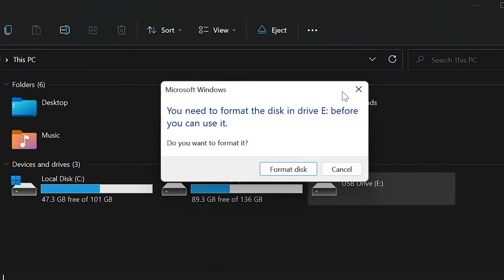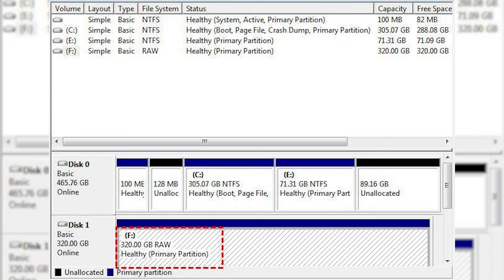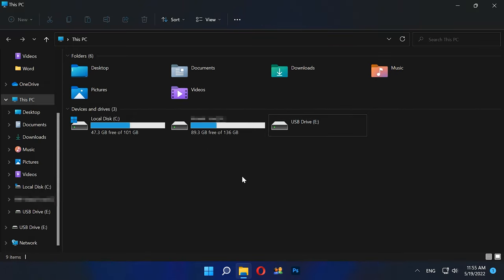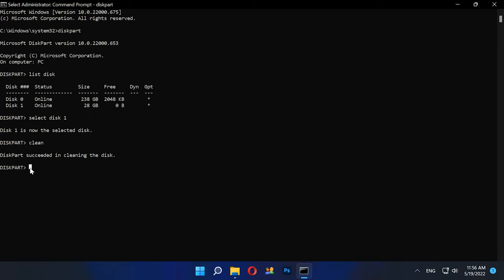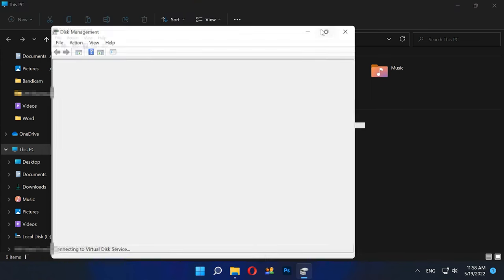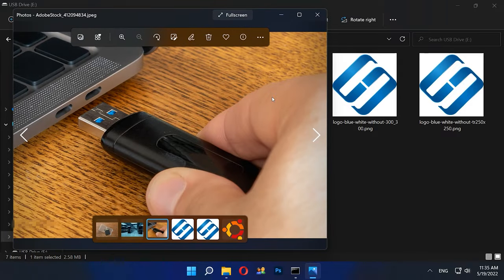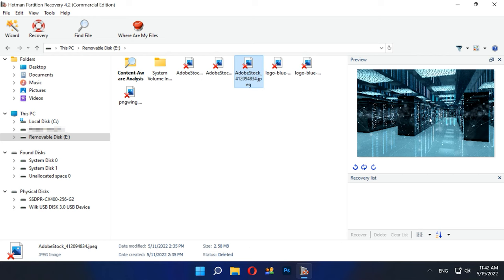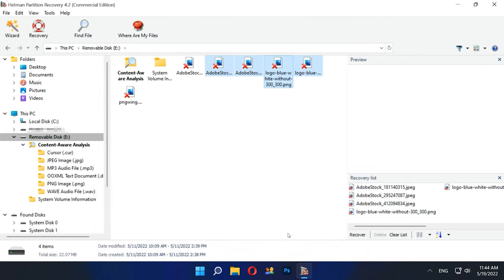🆘 Windows 11 Error: You Need to Format the Disk in Drive Before You Can Use It. How to Fix It?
⭐⭐⭐⭐⭐ Sometimes, when you try to connect a USB pen drive or an external hard disk to your computer, the operating system warns you that it should be formatted before we can use it properly.
Let’s explore the situation when there is some data on such a disk that should be saved, or if there no important information on the hard disk or USB drive and formatting them is not a problem at all.

✔️ Windows 11 Error: You Need to Format the Disk in Drive Before You Can Use It

📚 Content:
00:00 – Intro
00:26 - Causes of the error "To use the disk in the drive, first format it"?
01:23 - How to fix the error "To use a disk in the drive, first format it" without saving data?
04:00 - How to fix the error "To use a disk in the drive, first format it" with saving data?
05:02 - How to recover data after the error "To use a disk in a drive, first format it"?

How to Fix a RAW Disk and Recover Data from an HDD with RAW Partitions in 2021💻⚕️🛠️